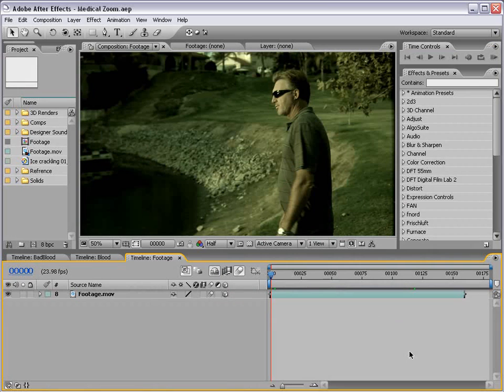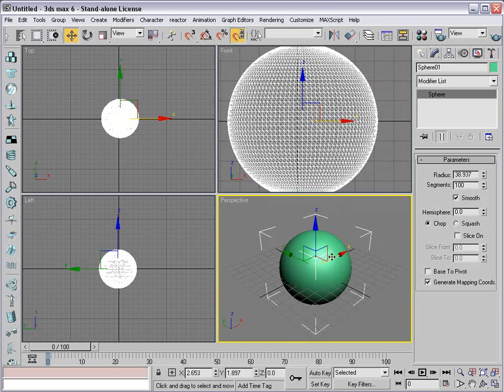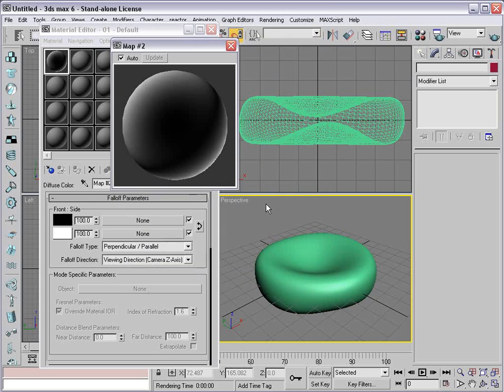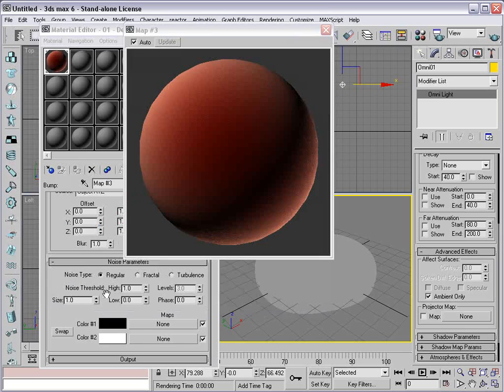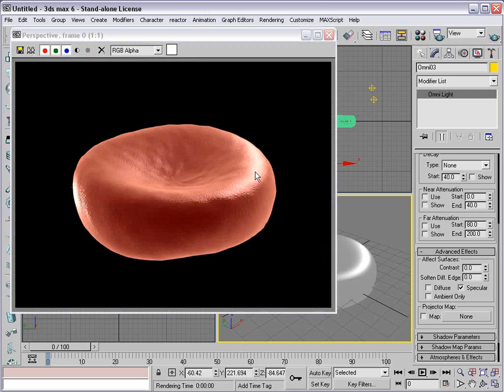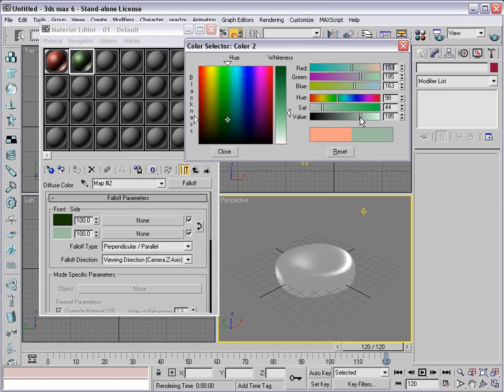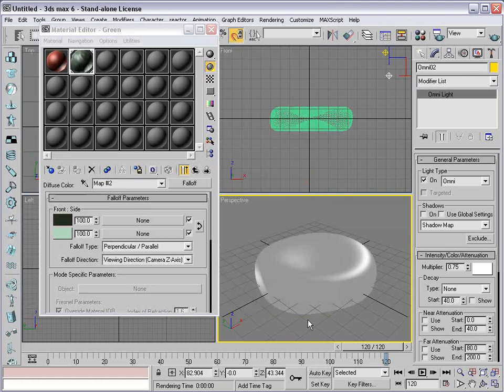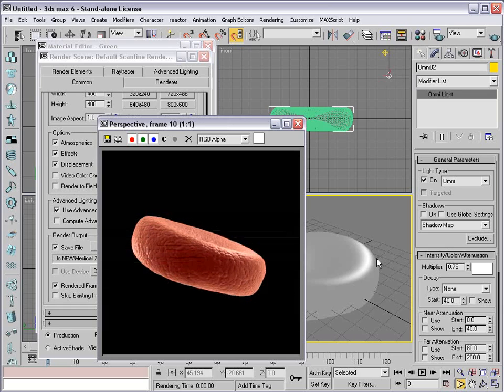48_P1 - Medical Zoom 01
Create a complex microscopic view of inside a body
Model a blood cell and integrate with After Effects